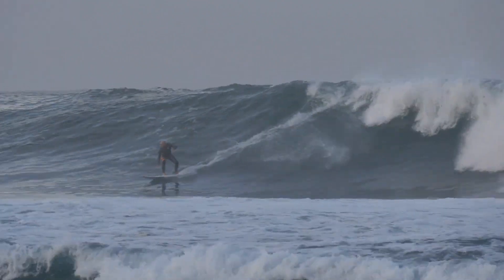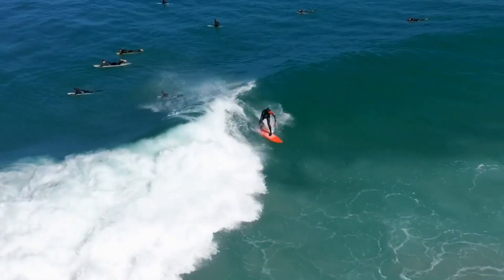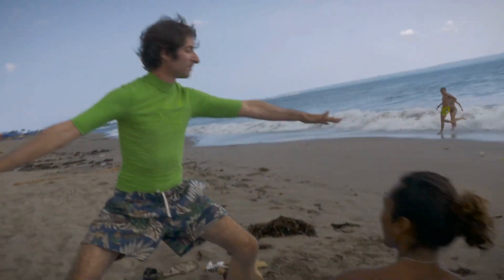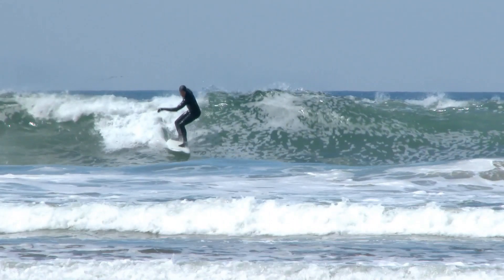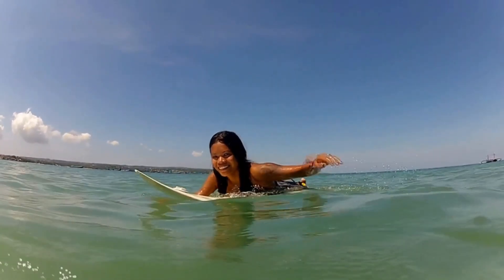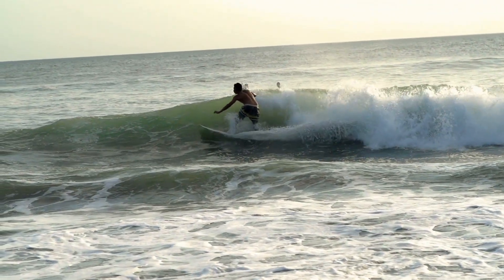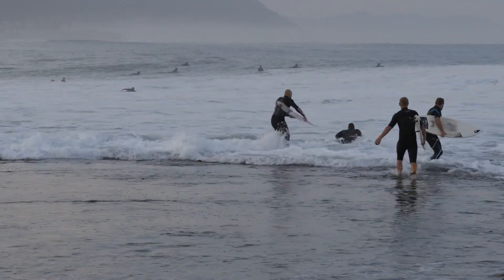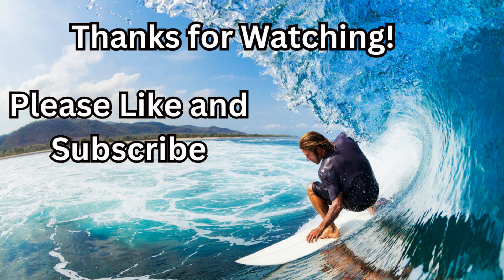Surfing for beginners: Ride the waves like a pro!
Surfing for beginners, ready to ride the waves like a pro? Join us in this comprehensive beginner's guide to surfing, where we'll teach you everything you need to know to start catching waves in just 30 days! From choosing the right surfboard to mastering essential techniques, we've got you covered. 🏄‍♂️🌊

See surfboards on Amazon